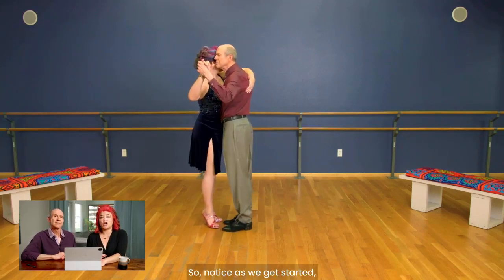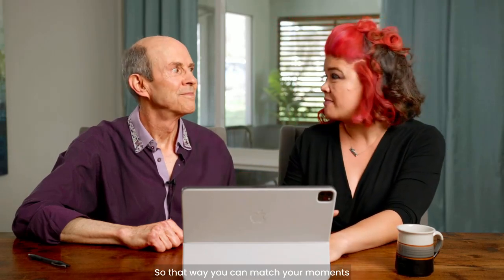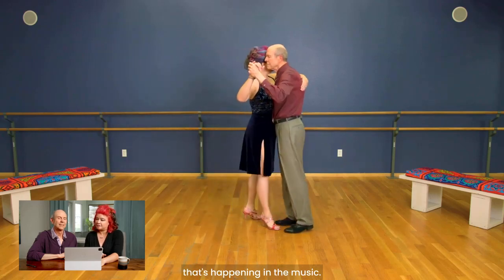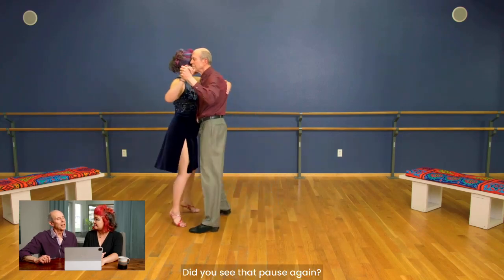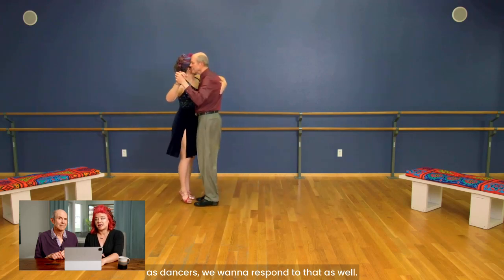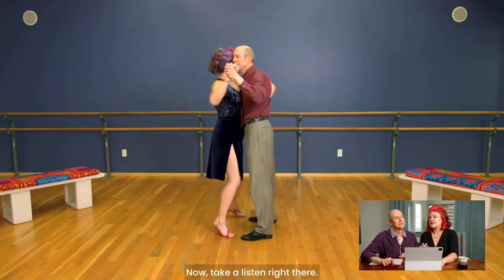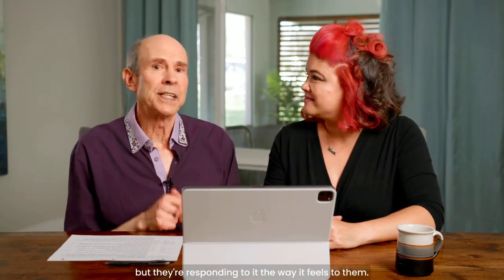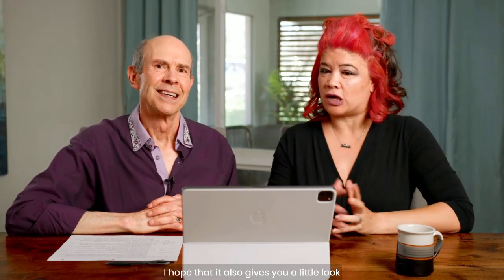2.11 Weight change- Weight change listen ♢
"Coaches Eye" Review: Weight Changes in Place | Gain Professional Insight

What do professionals see and think about while reviewing a dance performance? In this "Listen" video, we take you behind the scenes of our Weight Changes in Place Play performance, giving you a coach’s perspective on the movements you’ve learned so far. This video is designed to help you connect deeply with the music, refine your technique, and find inspiration for your own practice.

🔍 What You'll Discover:
✪ Weight Changes in Action: See how weight changes, from side steps to box steps and chassés, flow together seamlessly to match the music’s phrasing.
✪ The Power of Pauses: Learn why pauses are "gold" in Tango, providing meaning, contrast, and connection within your dance.
✪ Musicality at Play: Watch how we adapt our movements to layers in the music, from driving bass rhythms to soaring violins, and how this creates depth and variety.
✪ Practical Applications: Gain insights into how subtle details, like rotation or repetition, can transform simple movements into elegant expressions.

This "Listen" style of video gives you a coach’s eye perspective to enhance your learning. By seeing what we notice and prioritize, you’ll gain tools to evaluate your own practice videos and deepen your connection to the music—your third partner in Tango. Whether you’re looking to polish your weight changes or unlock new creativity, this video is packed with inspiration and practical advice.